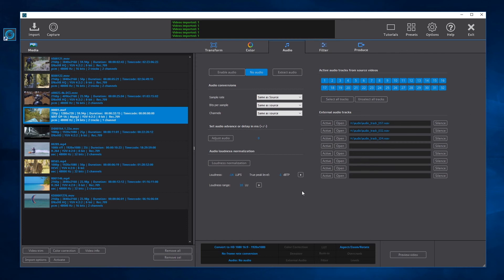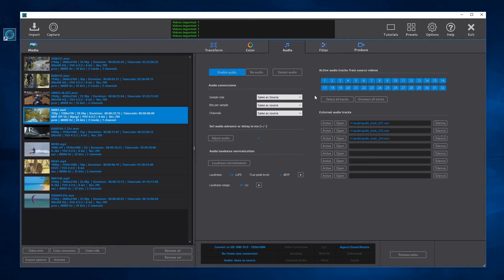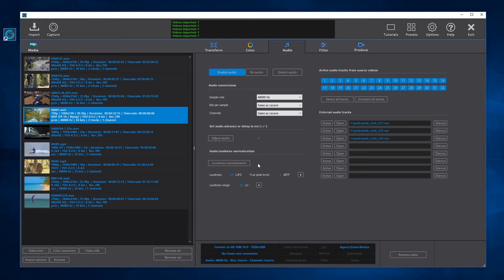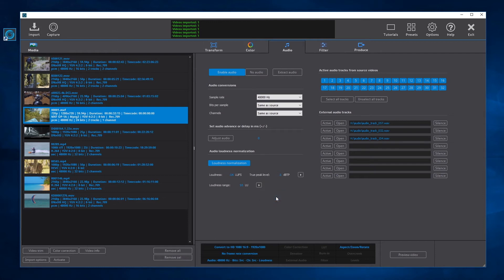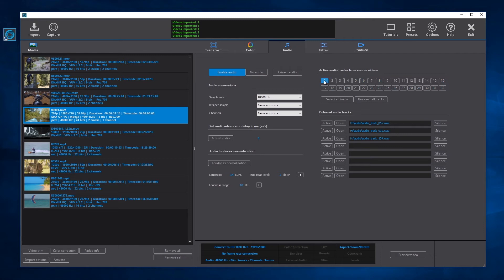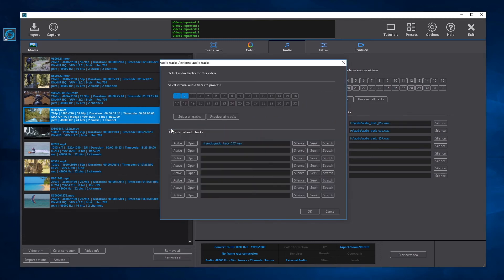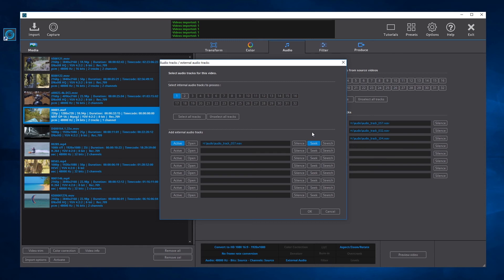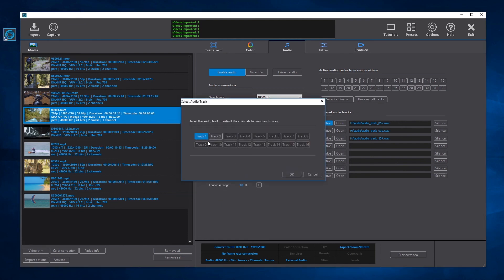neoFootage AI : Audio configuration, conversion and filtering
neoFootage AI Tutorial

In this tutorial you will learn to:
  •Configure audio processing
  •Configure audio conversions for sample rate, bits per sample and audio channels
  •Select and remove internal audio tracks
  •Add external audio tracks
  •Configure audio loudness normalization filter

neoFootage AI is a video processor tool with Video AI enhance, upsample and restore, designed for quality and ease of use, featuring from fast conversions to complete video transformation and improvement. Import one, tens, or hundreds of videos and produce professional videos in SDR and HDR.